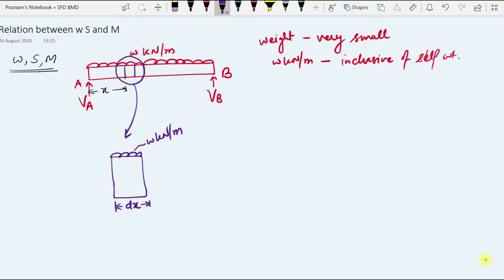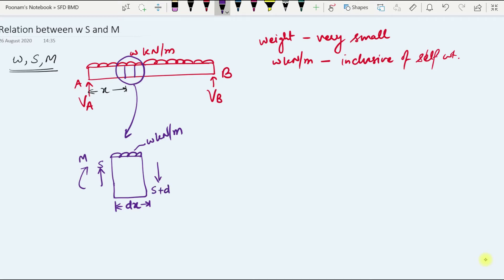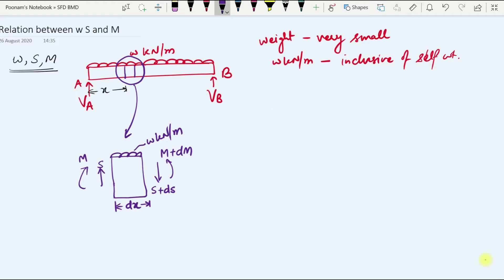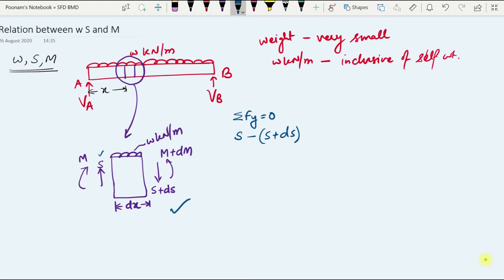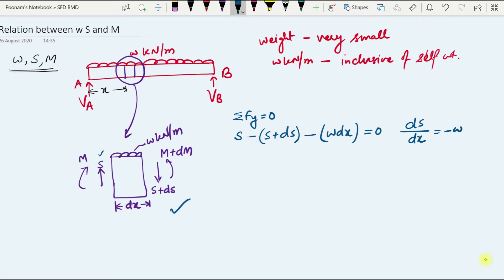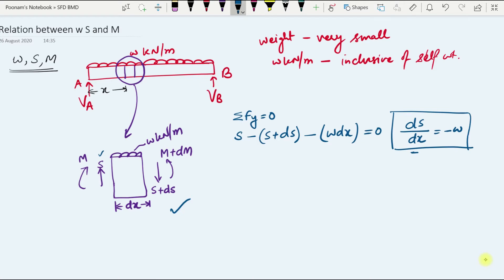Relation between w, S and M (Loading, SF and BM)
In this video, the relationship between loading (w), shear force (S) and bending moment (M) in a beam is derived from first principle.

This relation is given as:
w = dS/dx = dM/dx.